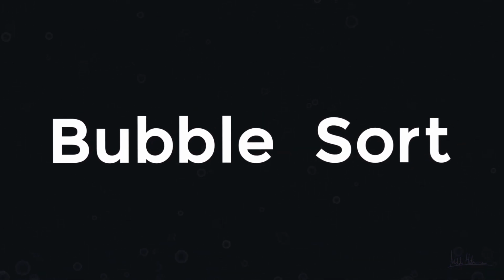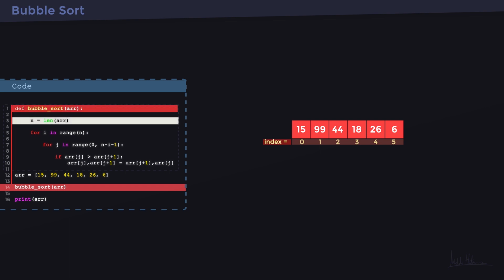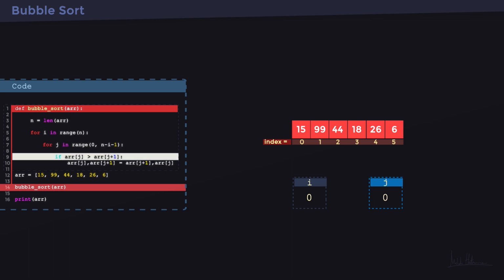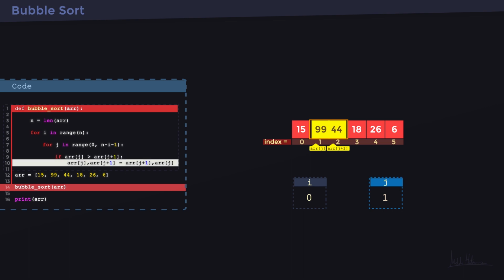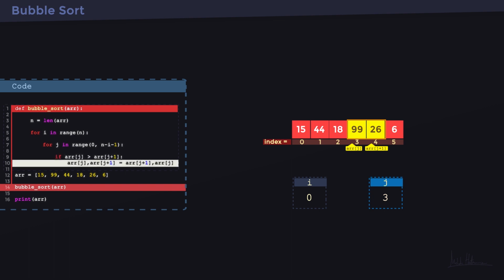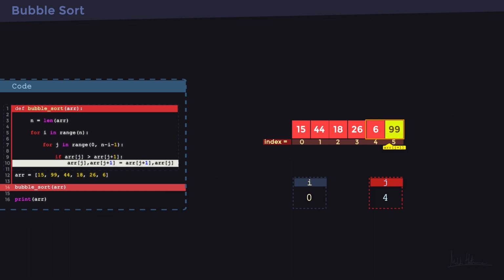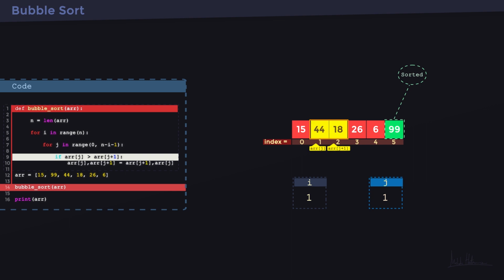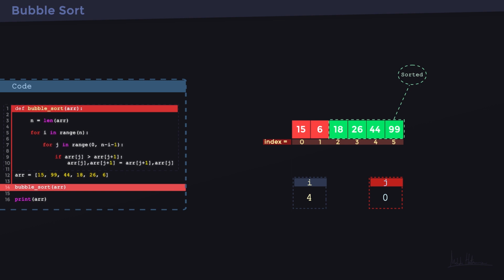Master Bubble Sort in Python - Very Simple Explanations Through Visualization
Learn Bubble Sort Algorithm in Python! Dive into an engaging lecture featuring visualizations and an intuitive breakdown of the bubble sort algorithm. Discover how this sorting technique works by comparing adjacent elements and swapping them until the array is sorted. Share Your Thoughts and Insights! I love to hear from my viewers.